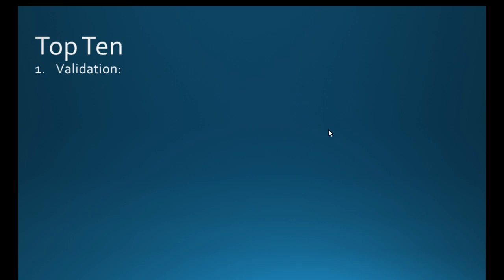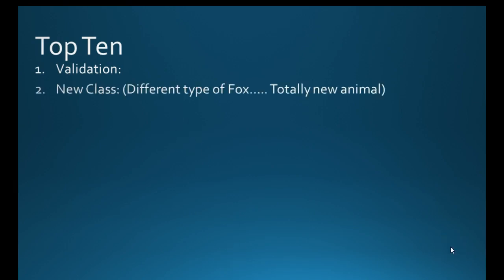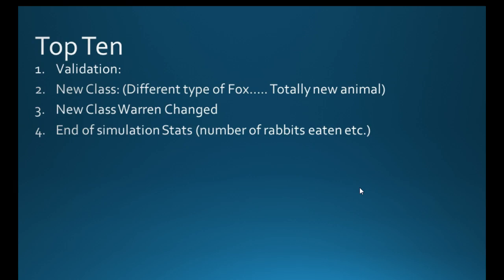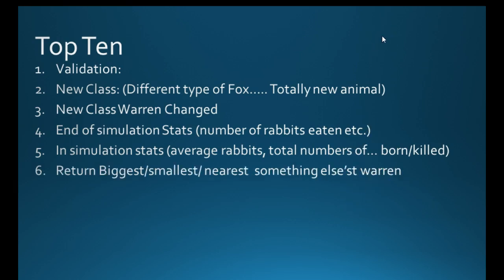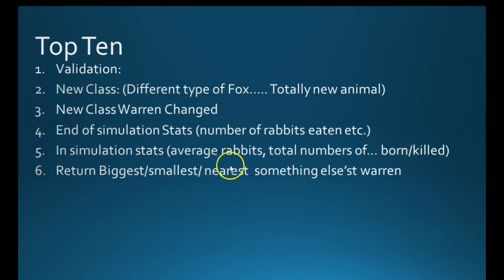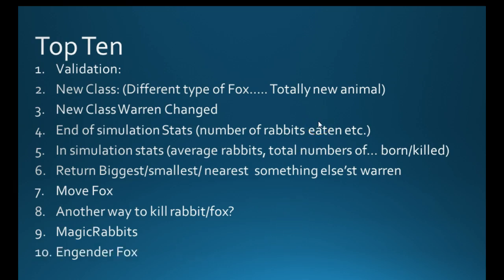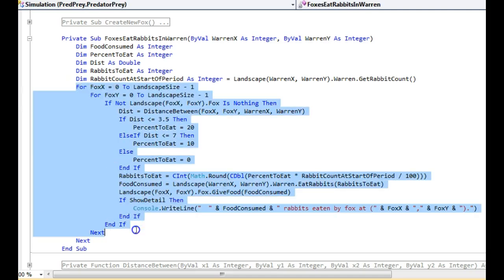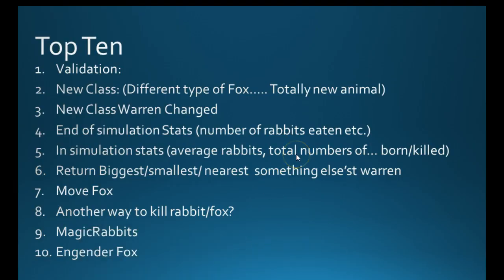Top Ten Likely Questions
A look at the likely Questions that could come up. You need to have looked at my other videos to understand this fully